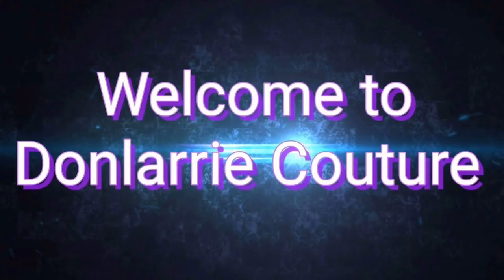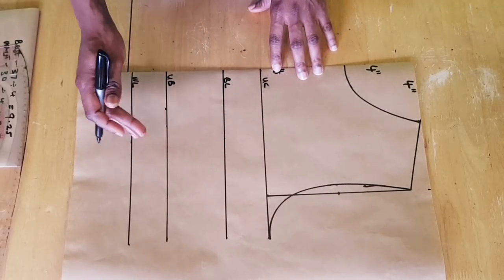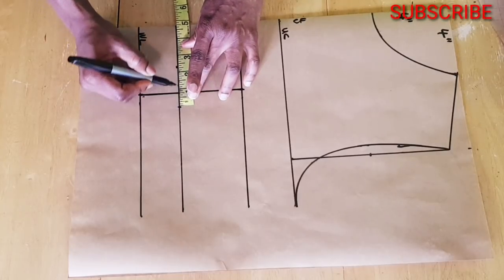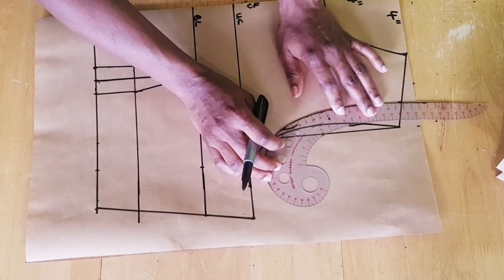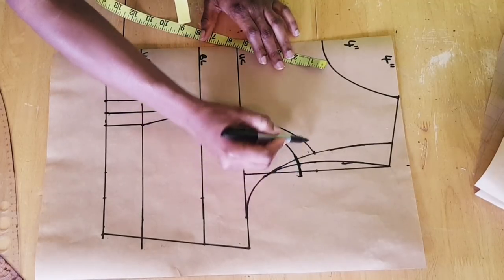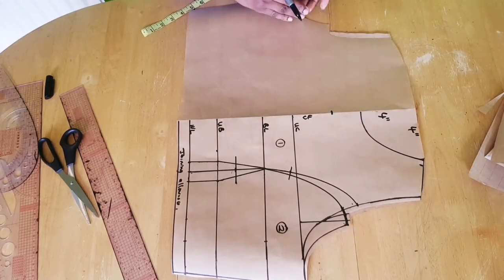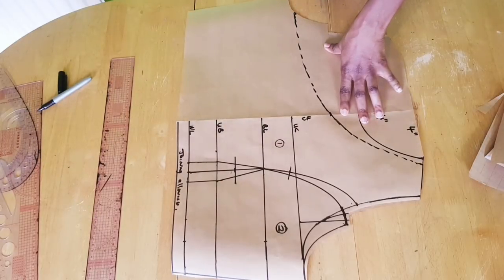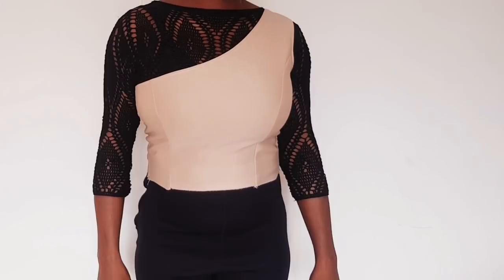How to draft a One Shoulder Top Pattern with Princess dart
In this video, I'll show you how to draft a one-shoulder top with princess dart (one shoulder top, princess dart top). This pattern is super easy to make, you can make it a crop top or decided to join a flare/circular pattern to it.
It is a step-by-step tutorial and beginners friendly.